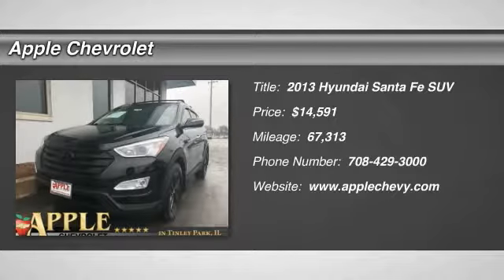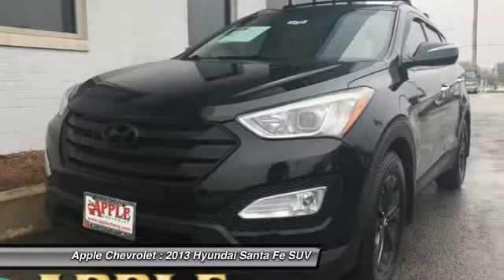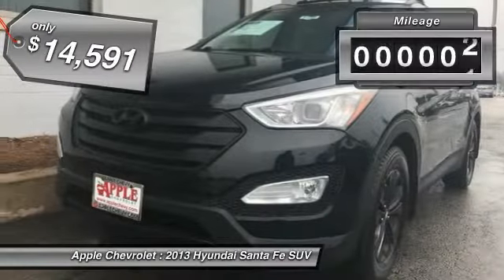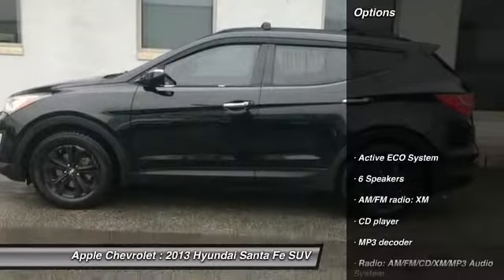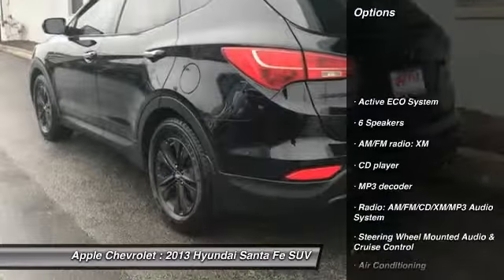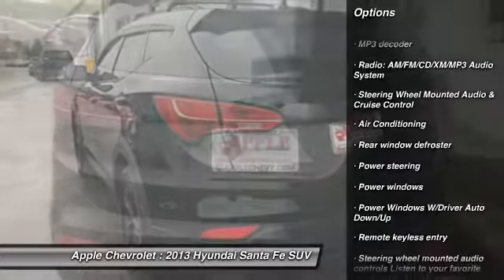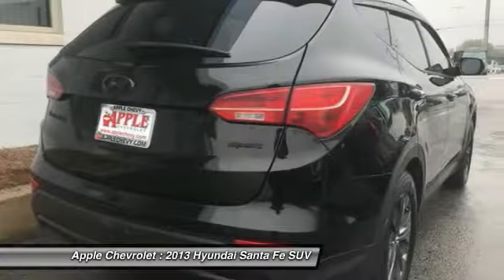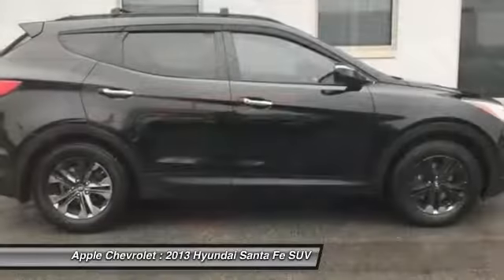2013 Hyundai Santa Fe Stock: 53764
2013 Hyundai Santa Fe Sport

Apple Chevrolet
8585 W. 159th Street

Becketts Black 2013 Hyundai Santa Fe Sport FWD 6-Speed Automatic with Shiftronic and Overdrive 2.4L I4 DGI DOHC 16V **LEATHER **LOCAL TRADE **GOOD BRAKES **A/C BLOWS ICE COLD Good tires Santa Fe Sport 17 x 7 Aluminum Alloy Wheels Hill-Start Assist Control (HAC) Illuminated entry! Awesome safety feature! Power Windows W/Driver Auto Down/Up Radio: AM/FM/CD/XM/MP3 Audio System Remote keyless entry Security system Split folding rear seat (GREAT FOR HAULING LONG ITEMS) Spoiler Steering wheel mounted audio controls Listen to your favorite music while keeping your eyes on the road!.brbrRecent Arrival! 29/21 Highway/City MPGbrbrbrAt Apple Chevy we price all our vehicles at or below fair market value making them some of the best values online. Why do we do this? To make it easy for smart savvy shoppers like yourself. We offer competitive finance rates and can match or beat most credit unions! We are located at 8585 West 159th Street Tinley Park IL 60487.brReviews:brbr  * Spacious interior; Sport model's strong and relatively economical turbo engine; available third-row seating; lengthy warranty. Source: Edmunds